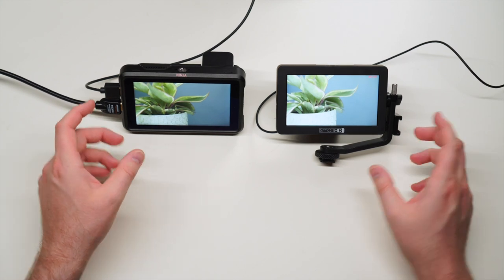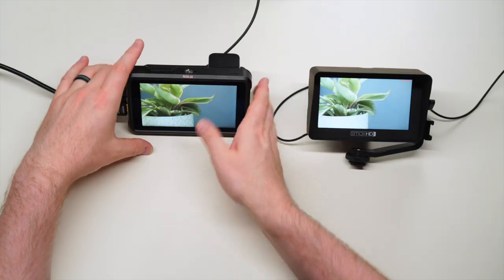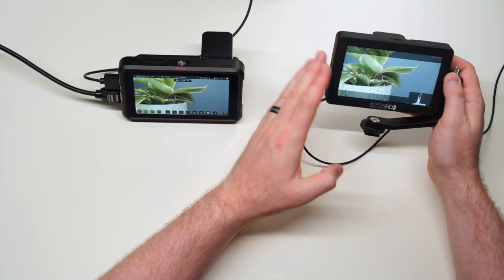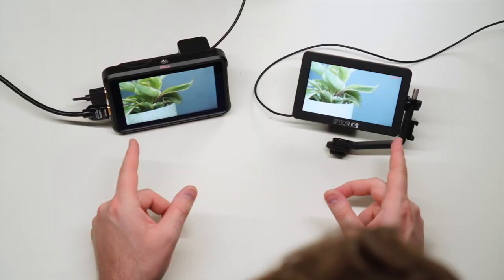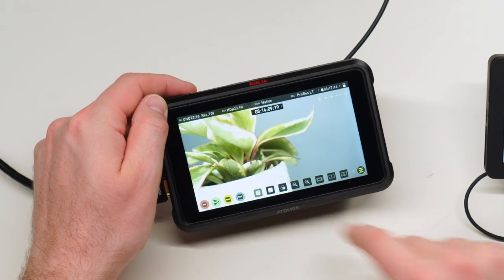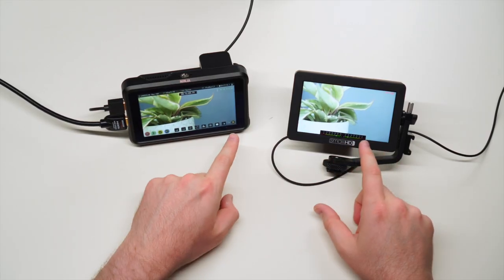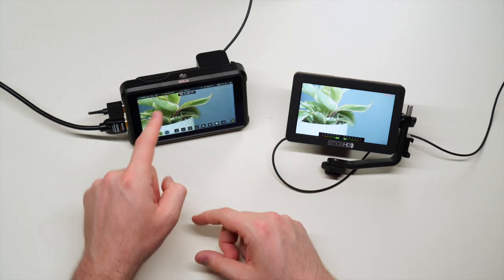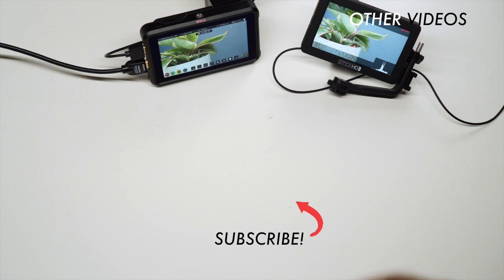Atomos Ninja V vs SmallHD Focus Monitor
We compare the Atomos Ninja V vs SmallHD Focus Monitor. These are 2 of the most popular monitors for DSLR and mirrorless cameras on the market right now. The Ninja V is obviously a recorder too but it's worth comparing to the SmallHd monitor because it has dual purposes. I brake down the differences and similarities between the Ninja V and the Small HD Focus 5 Monitor. Once you buy all of the accessories you need, there actually isn't that much difference in price.

SmallHD Focus

Accessories:
Ninja V D-Tap Cable
Ninja V Sun Hood
SmallHD Micro-Full Size HDMI Cable
SmallHD Sun Hood
Sony NPF Batteries